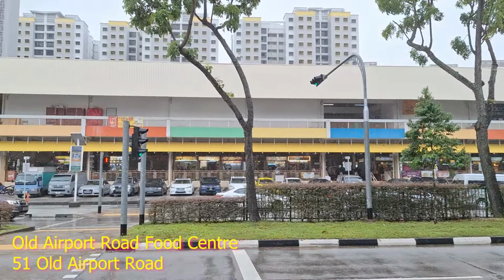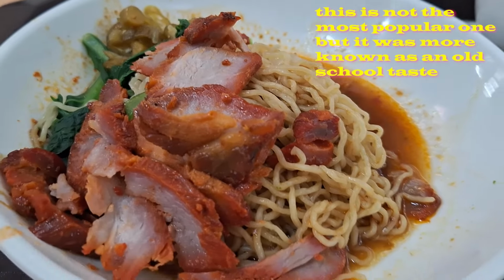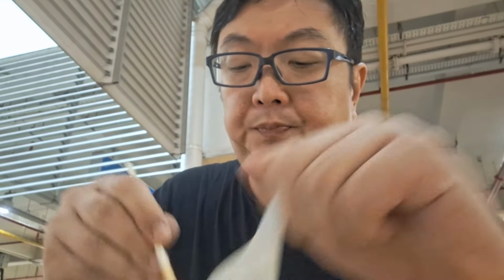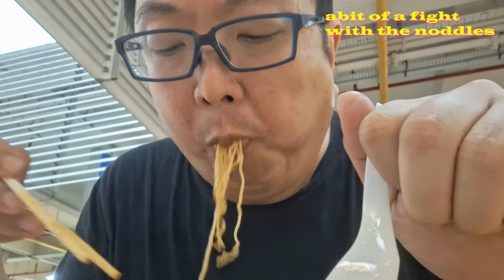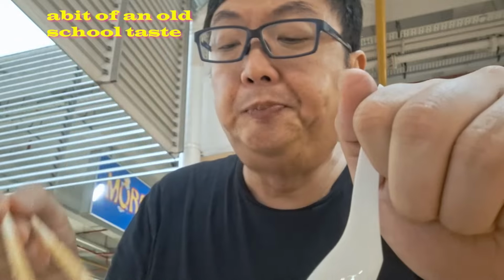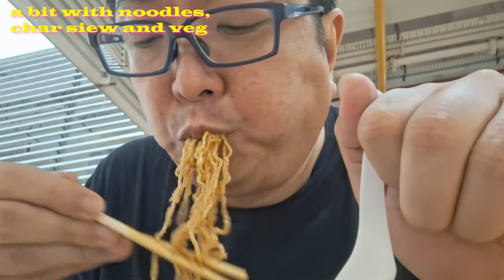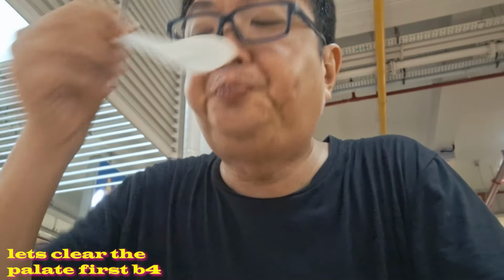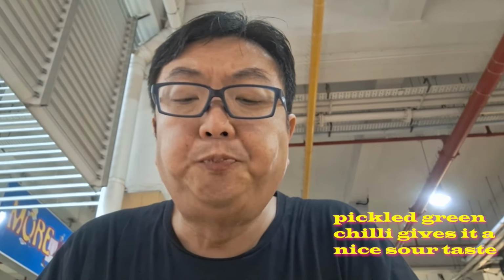Old Airport Road Food Centre. Shuang Bao Wanton Noodle. Old School Wanton Noodles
Delicious Singapore Hawker Food. Welcome to another Food Adventure with Getting Lost. I was walking around the food centre and could not decide what to eat and it was also raining and so could not leave. So decided to have some wanton noodles. So lets makan.